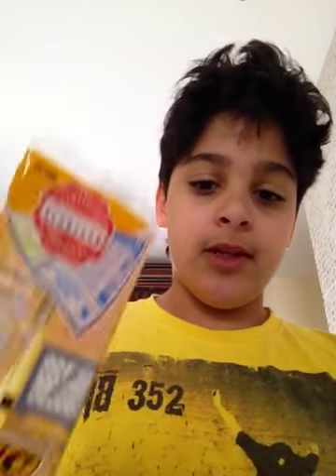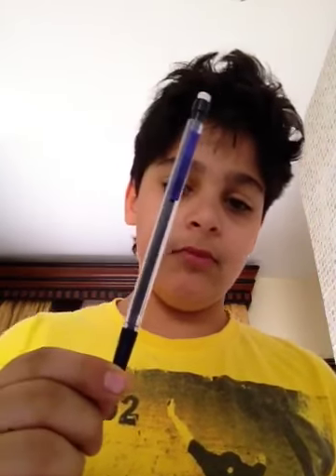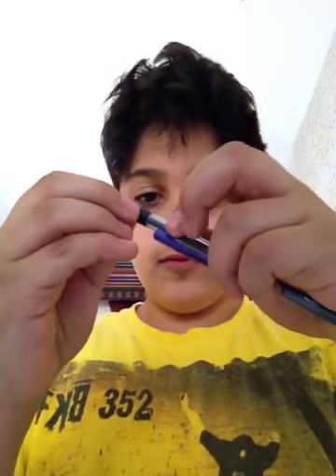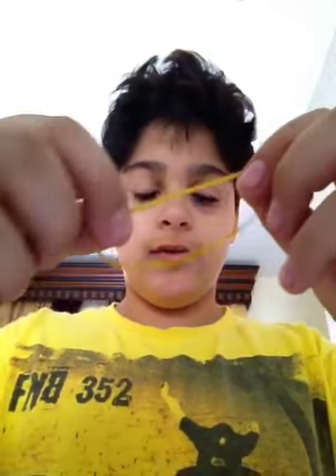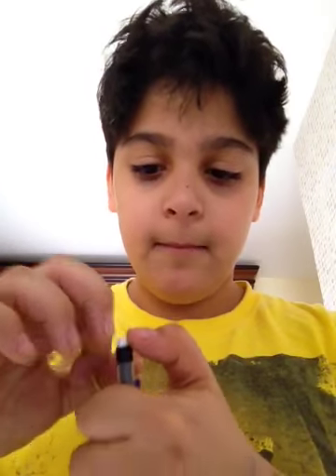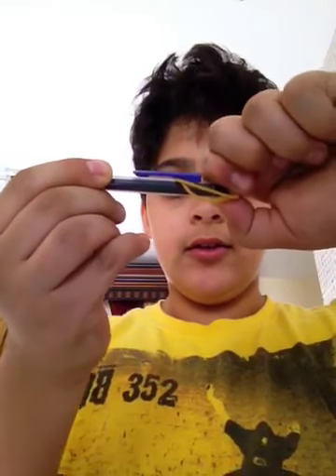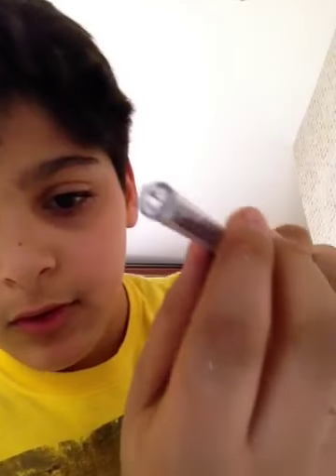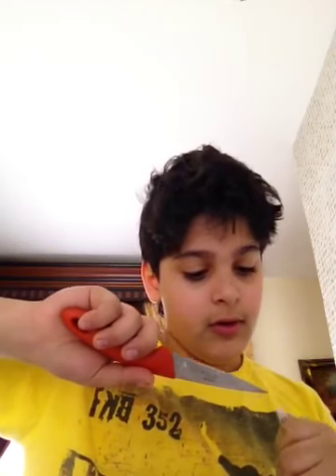How to make a strong spitball gun